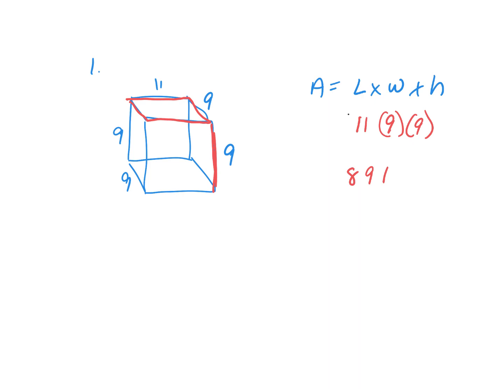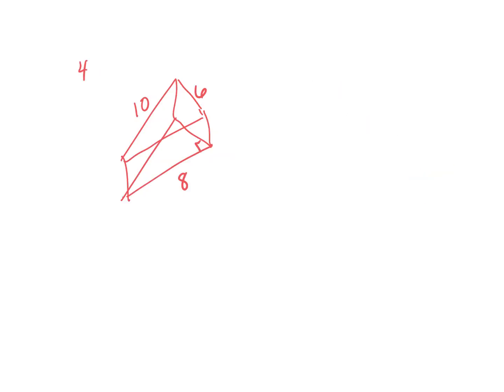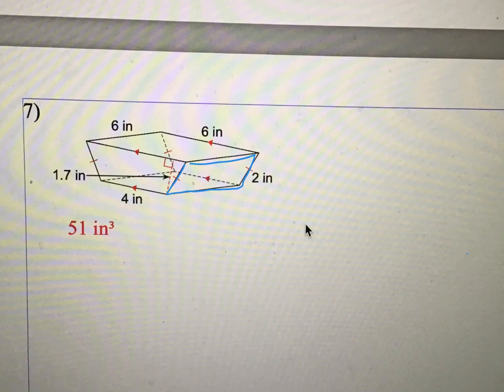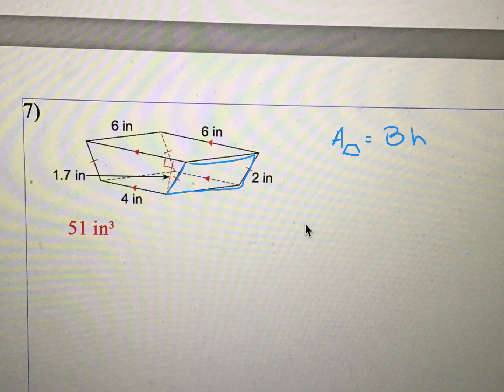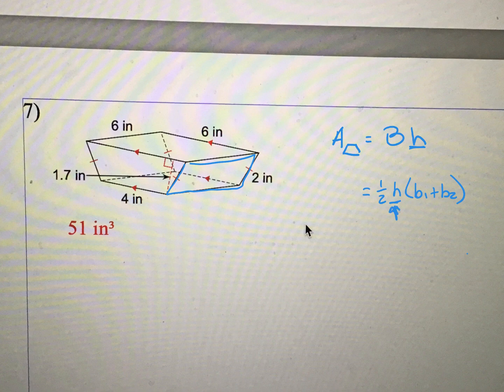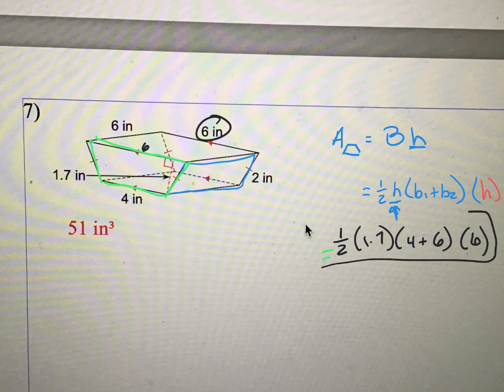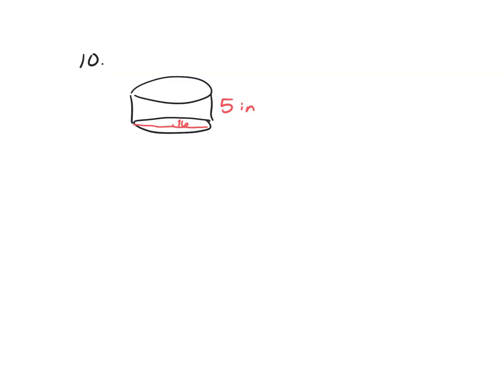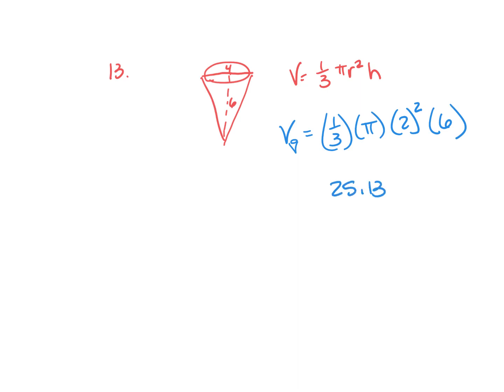4-22 Volume Part 1